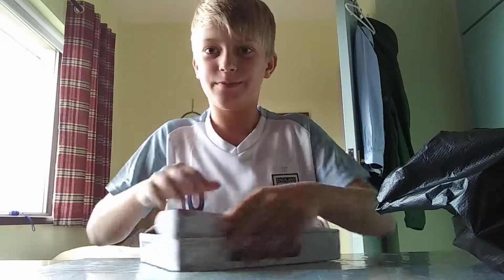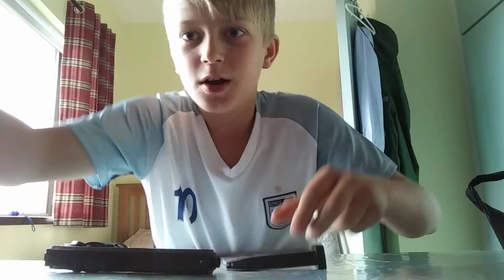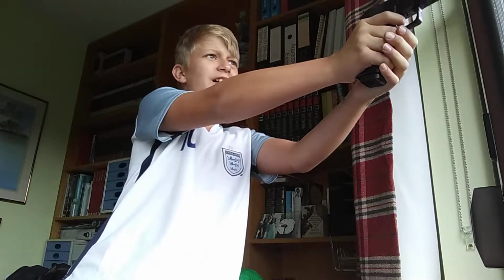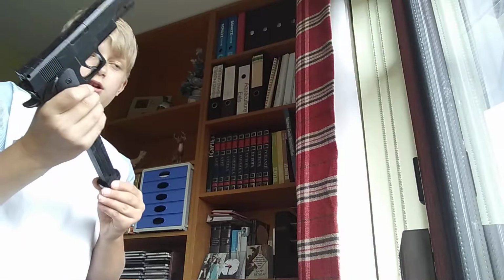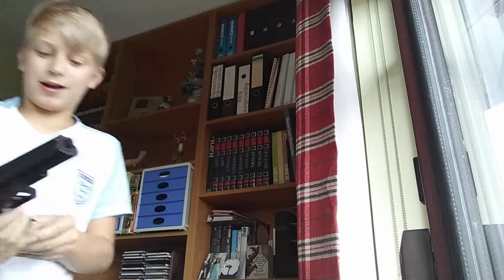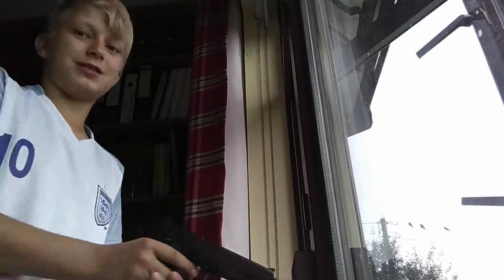Airsoft G.053 review